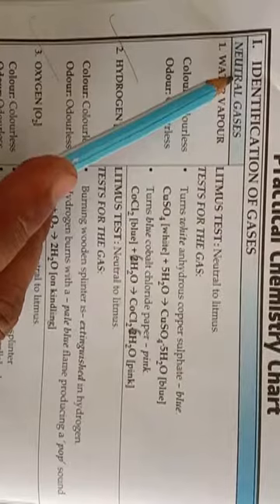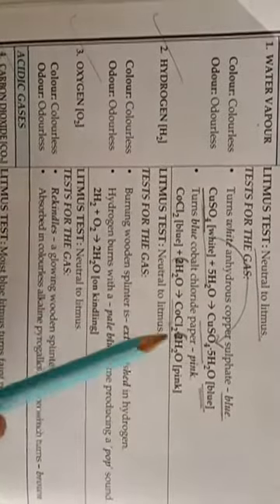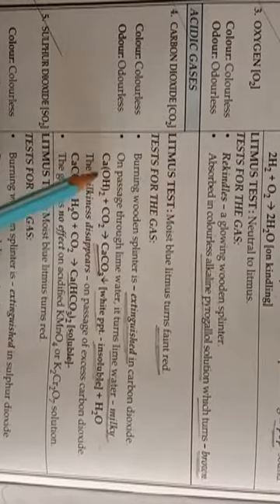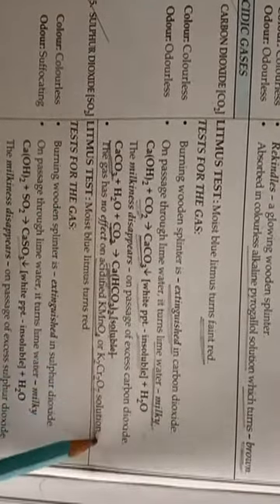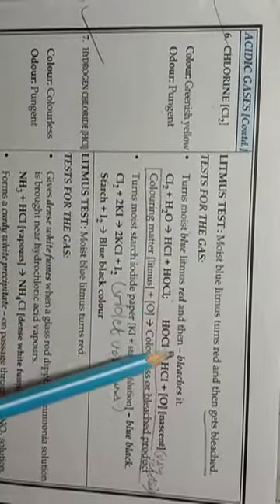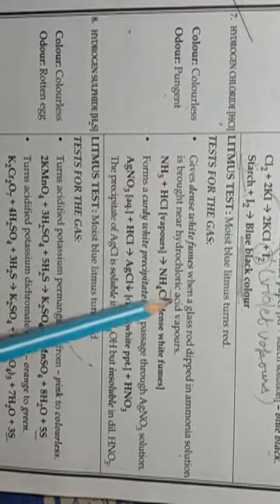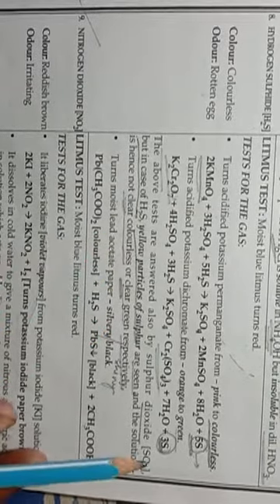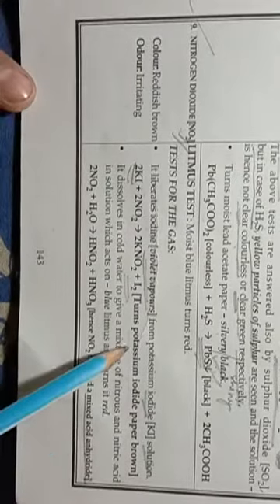Practical Chemistry; test of different gases ( class-9)